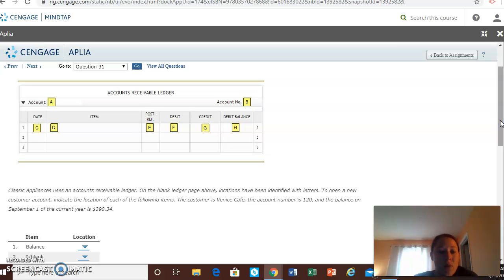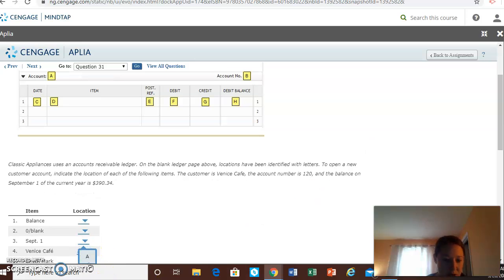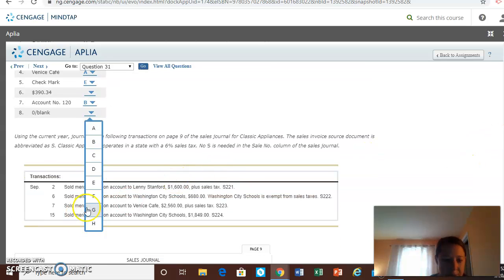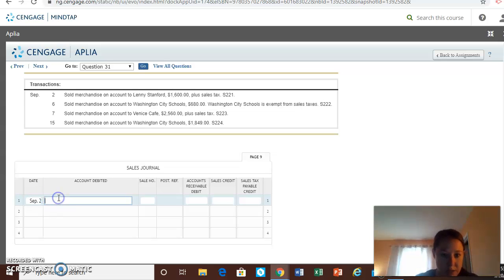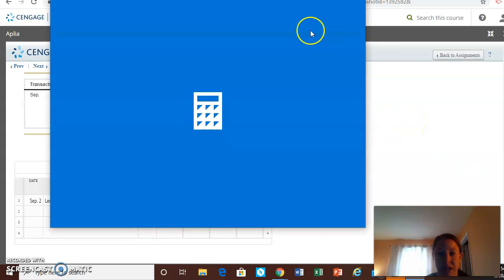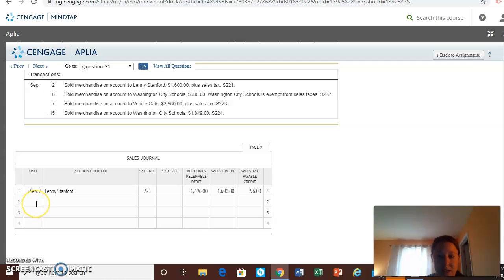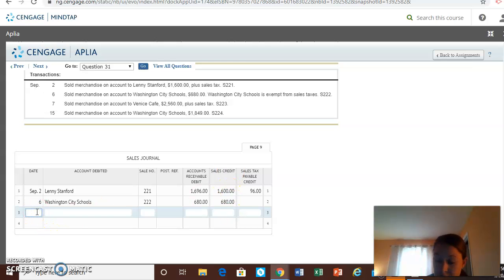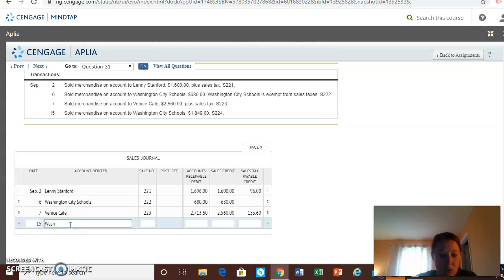10.1 Work Together